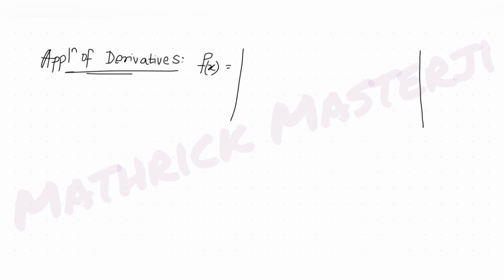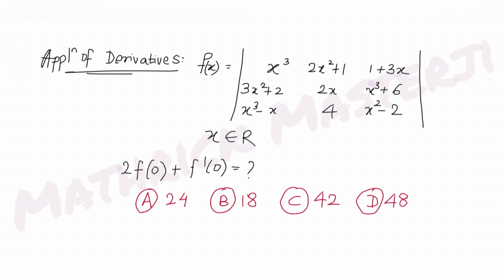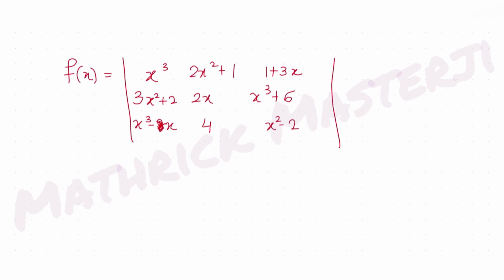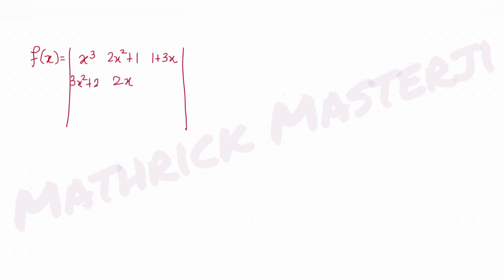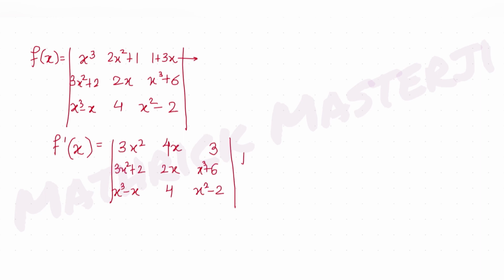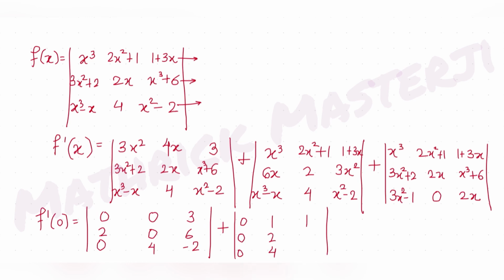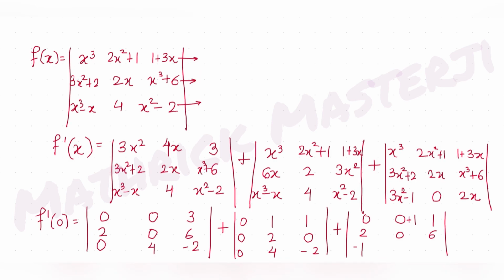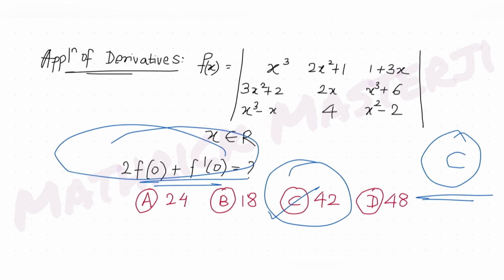If f(x)=|x^3 2x^2+1 1+3x 3x^2+2 2x x^3+6 x^3-x 4 x^2-2| for all x € R, then 2f(0)+f’(0) is